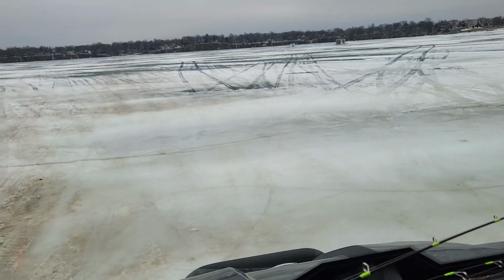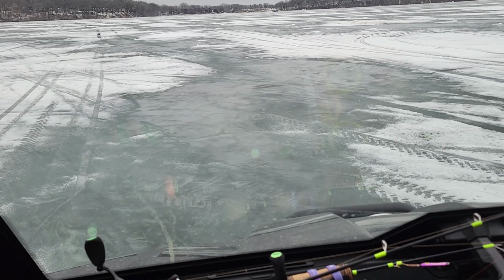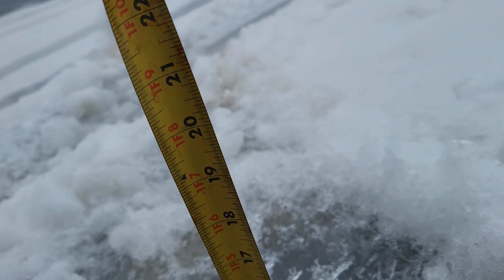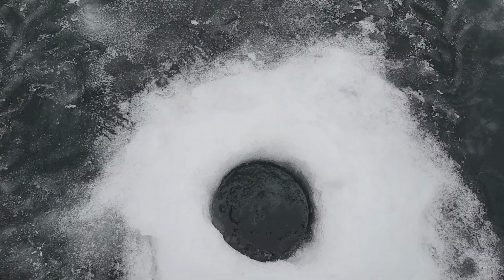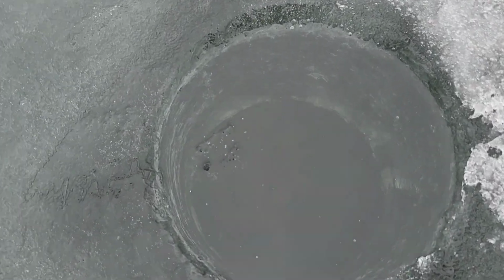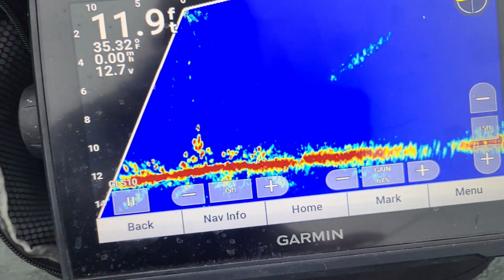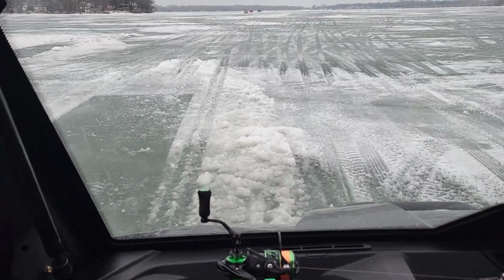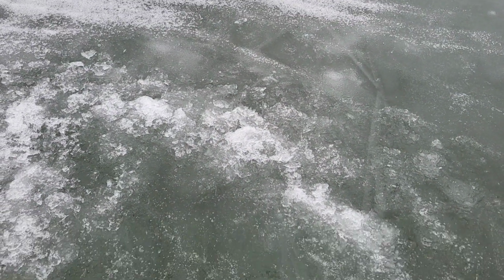Fairmont Minnesota ice and fishing report January 25th 2024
ice and fishing report in Fairmont Minnesota.  letting you know how ice Conditions after the warm weather . tips and tricks of what the fish are biting on . garmin livescope, eskimo pistol bit, legends custom rods , Legends guide service! Fairmont Lakes Foundation ice fishing tournament.  yellow bass 750.00 to win  heaviest total fish.